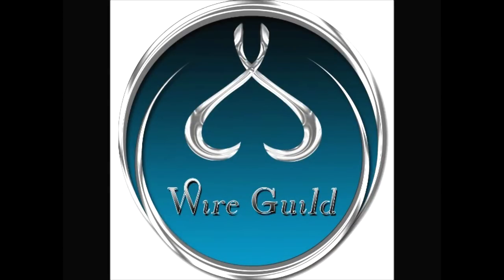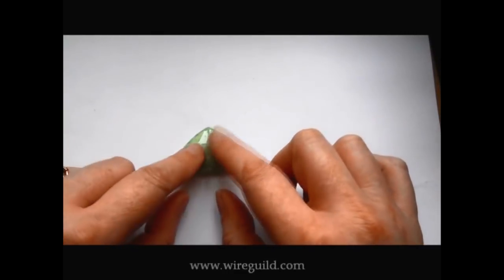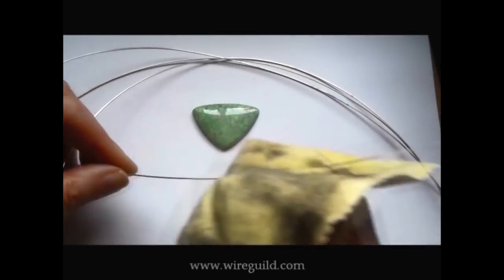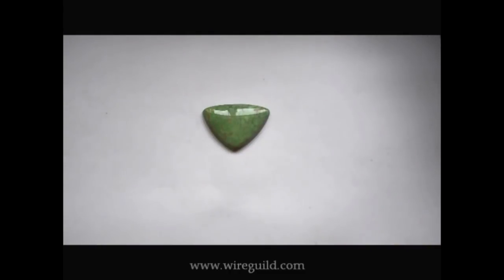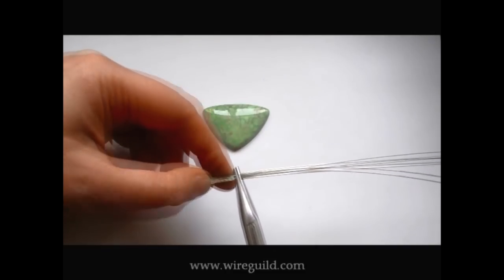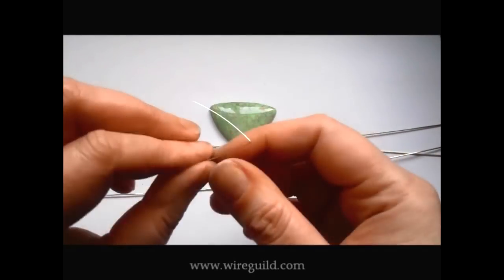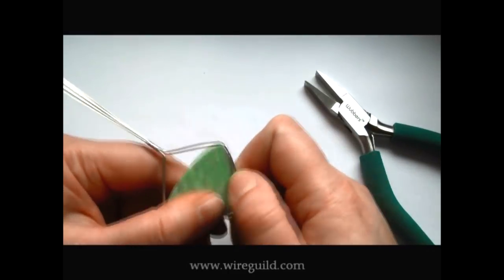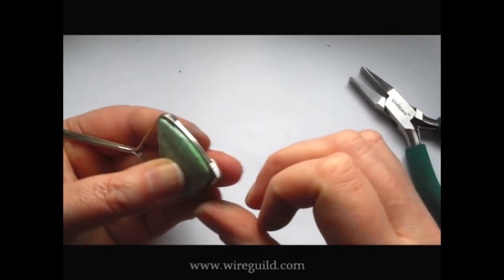Cabochon Wrap Pendant - A wire wrap tutorial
This is a wrap to hold a cabochon, you can use just about any shape or size can and the same method will work.